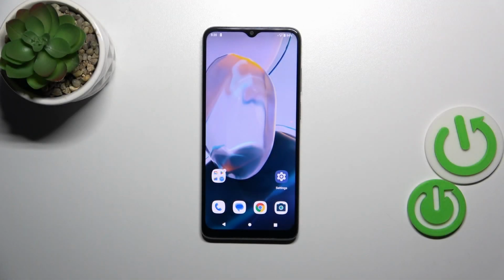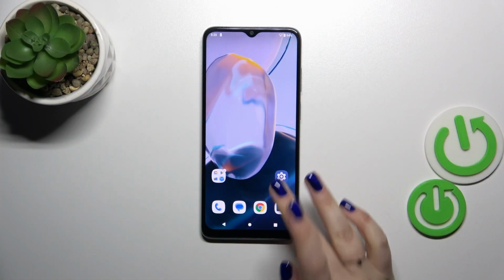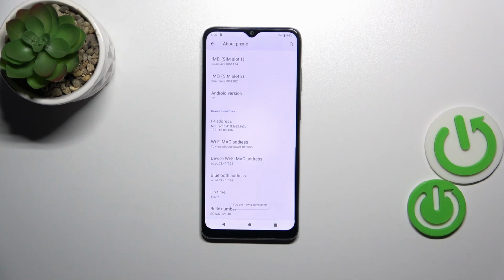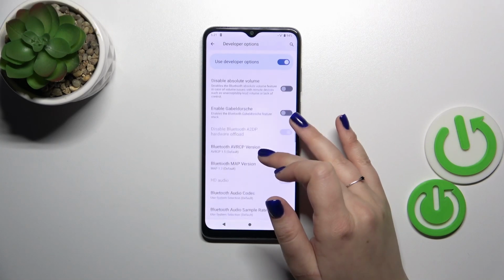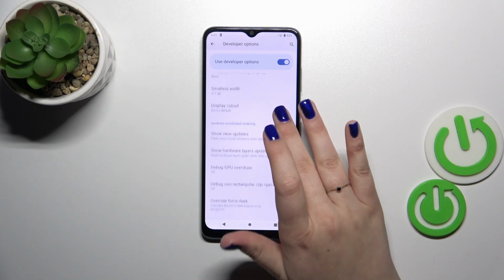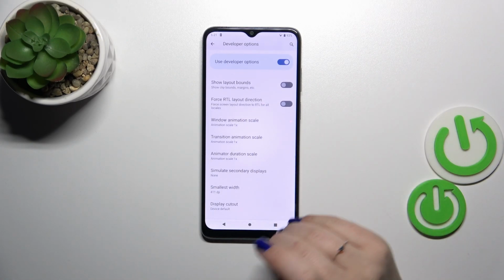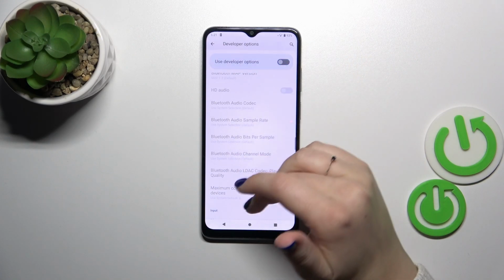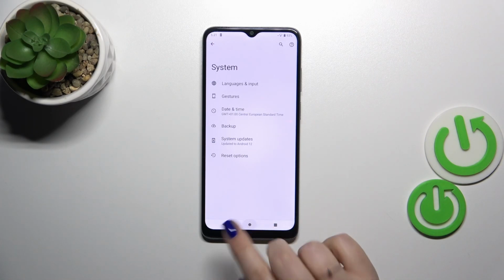How to Enable Developer Options on MOTOROLA Moto E22i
Unlock hidden features on your MOTOROLA Moto E22i with this tutorial on revealing Developer Options. Learn the simple steps to access and activate Developer Options, giving you more control and customization over your device. Watch now and discover how to tap into the full potential of your Moto E22i with this essential guide to revealing Developer Options.

How to reveal developer options on MOTOROLA Moto E22i? How to enable developer settings on MOTOROLA Moto E22i? How to turn on the developer options on MOTOROLA Moto E22i?